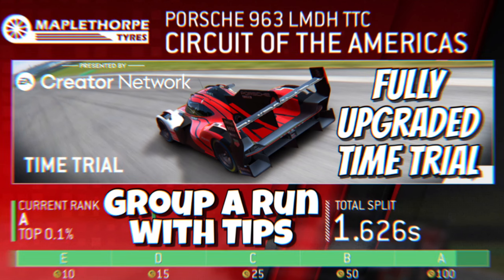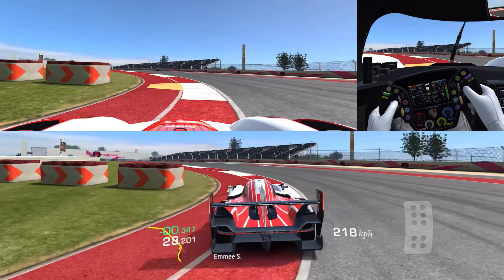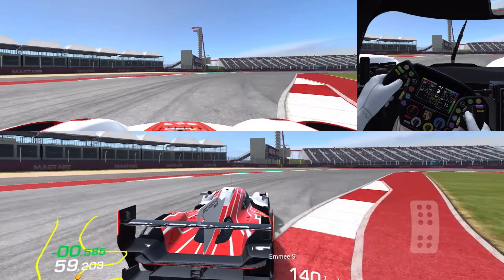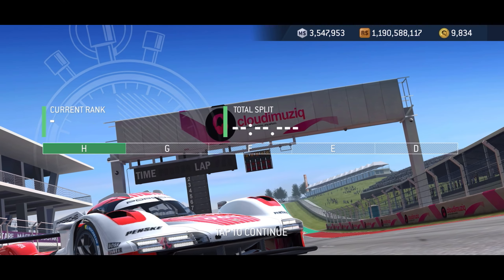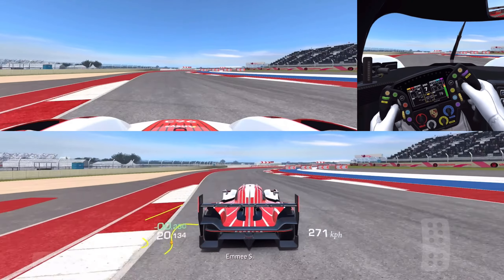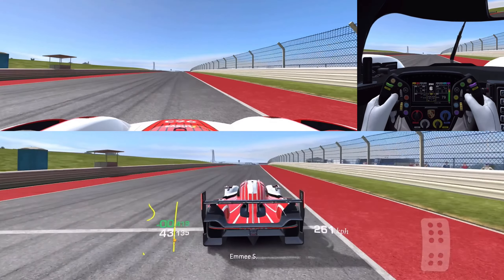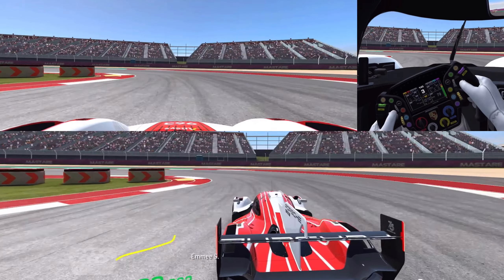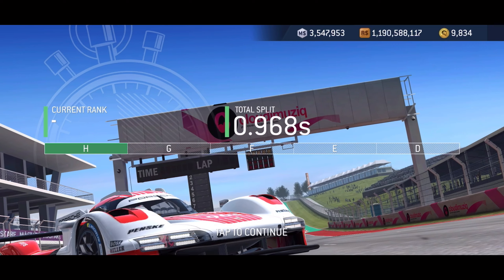Porsche 963 Time Trial @ COTA FULLY Upgraded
I used Tilt B controls with sensitivity 1 and all assists off. Game play was recorded an iPhone XR.